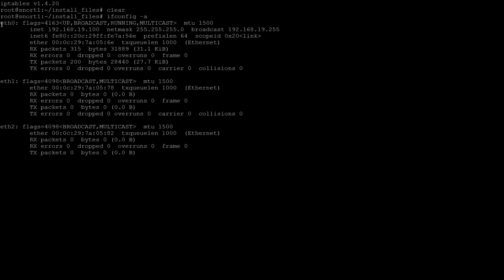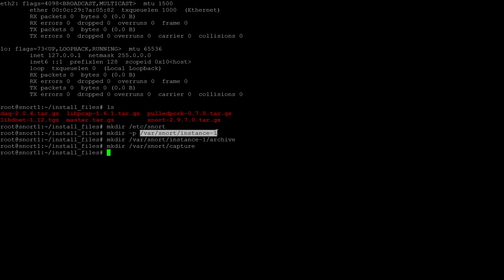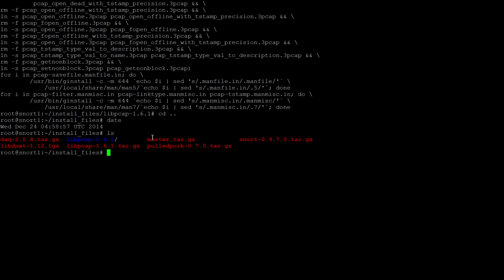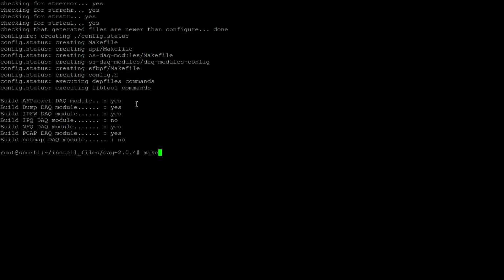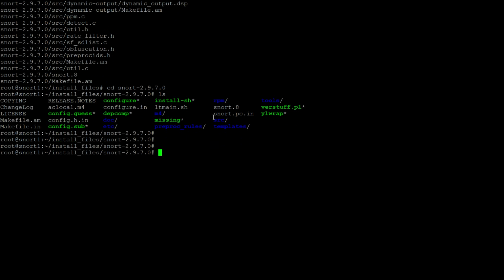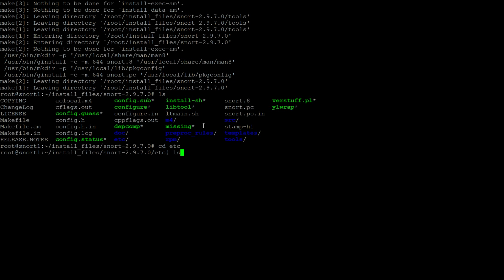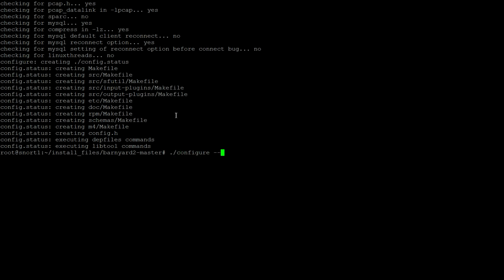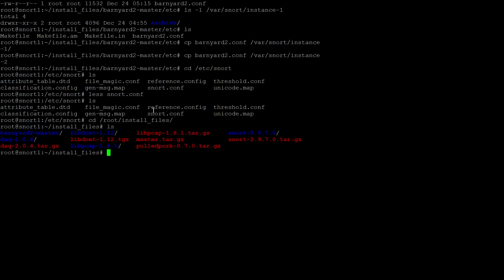Installing Snort on Slackware Part 1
For best results I recommend watching this video in HD and fullscreen so that the command line text will appear clearer.

In this video we begin our journey installing and configuring snort on Slackware 14.1 64-bit edition.